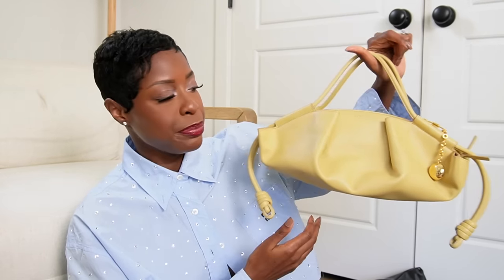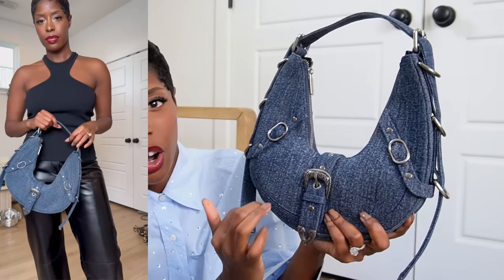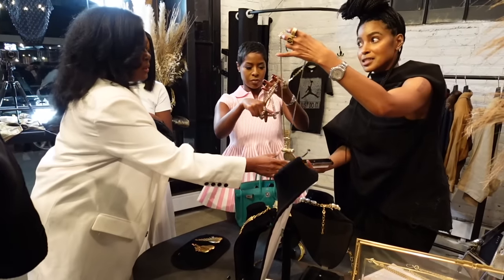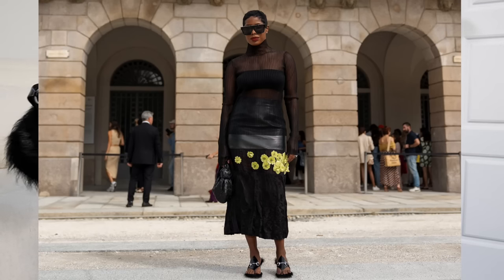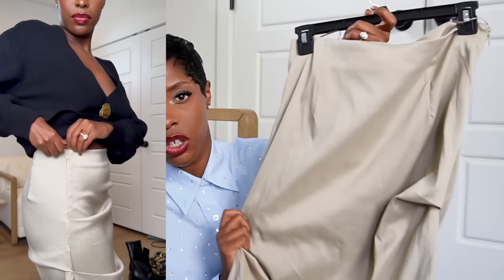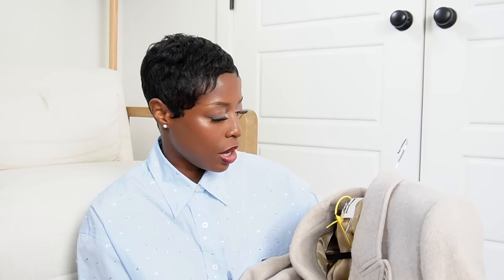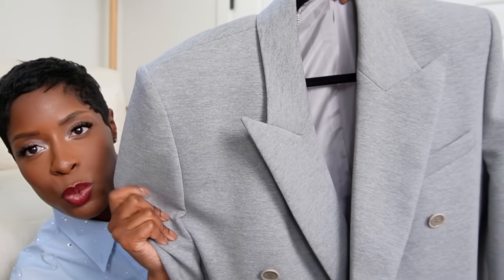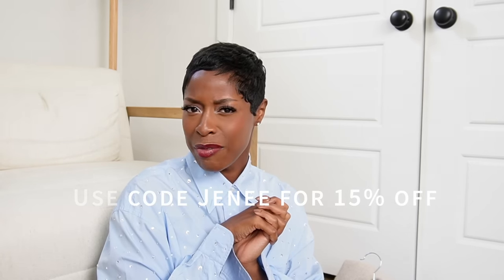FALL NEW IN: Gucci, Urban Revivo, Fashionphile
Hey Queens,

This week, we're doing a fall fashion roundup of all my latest goodies and a little haul from one of my favorite places to shop for affordable, trendy pieces: Urban Revivo.

And stay turned for the next Styled Unlocked with Jenee Naylor episode dropping next week 😆!!!

WHAT I WAS WEARING:
-Miu Miu Diamanté poplin shirt

BAGS:
-Loewe Paseo Small Leather Top-Handle Bag
-Gucci Monogram Studded Horsebit Clutch Black
-Acne Studios Logo tote bag

-Saint Laurent Dune Sunglasses (black)
-Saint Laurent Dune Sunglasses (brown)

SHOES:
-Gucci Women's thong sandal with Horsebit
-Gucci GG Crystal Mesh Runner Sneakers
-Blue Marine Godiva knee-high boots

FRAGRANCES:
-Editions de Parfums Frederic Malle Portrait of a Lady
-Yves Saint Laurent Libre Eau De Parfum

-Malene Birger Gardeniia Fringe Coat from Shop McMullen
-Double-breasted cotton-blend coat from Mytheresa